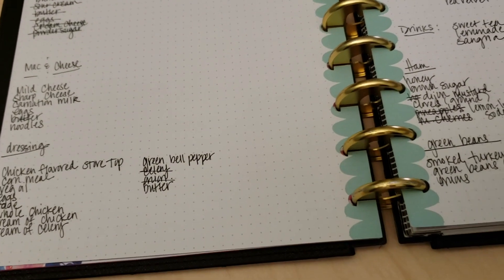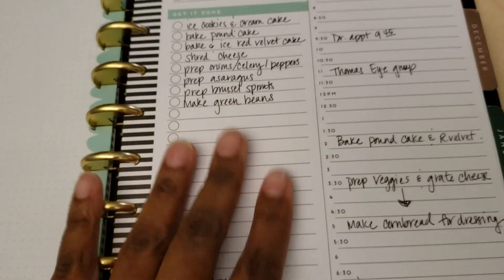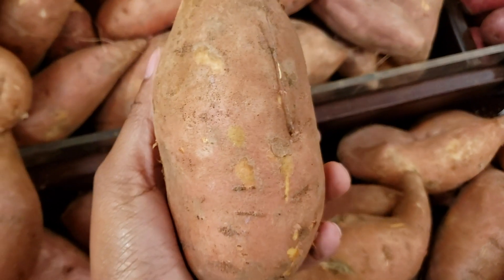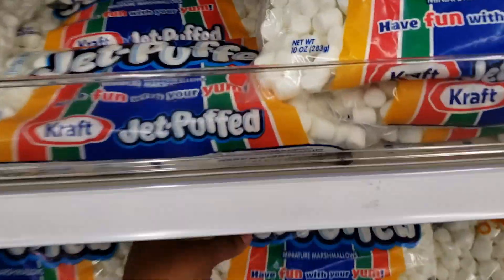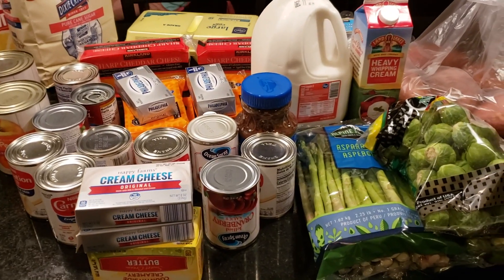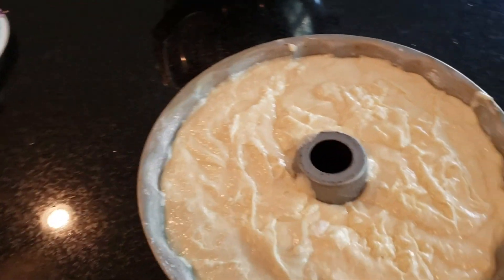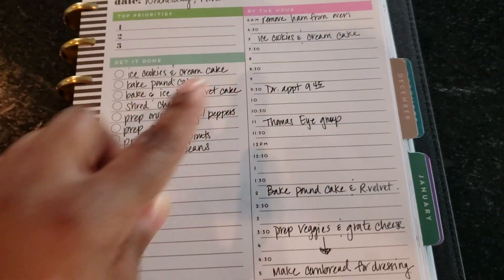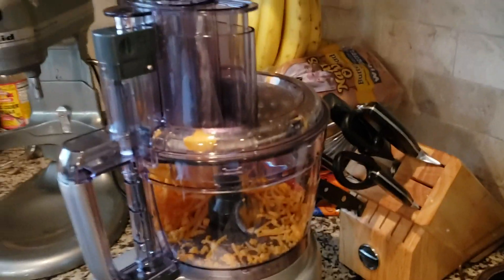Ya'll Won't Believe What Happened To Me! | Thanksgiving Cooking Vlog 2019 | Prep With Me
Happy Thanksgiving Ya'll! By the time you all see this, it will be the day after but I thought it would be nice to share with you all how we prepare to cook Thanksgiving dinner at my house. This has been my tradition for at least the past 10 years but this is the first year I'm planning with my mom who lives with me now.  I have to say we had a great time making memories together and we didn't collide.

About Me
Hello friends!  Thank you for showing me love and stopping by my channel! My name is RaShae Lyle but everyone knows me as Shae.  I'm a Christian, wife, mother, and cook. My love for cooking was sparked as a child watching my grandmother and mother cook southern classics.  I spent many hours watching and asking basic questions before I started cooking full on meals at the young age of 11.  Since then, it has become my passion to cook and bake for others and eventually my own family.  I truly believe in the power of a good cooked meal and the many memories and conversations that can occur around the dining table.  On this channel, my goal is to provide easy and delicious dinner ideas that will help other working moms feed their families with ease.  Also, my dream is to help others learn the necessary cooking skills, that for some reason aren't being passed down to upcoming generations.